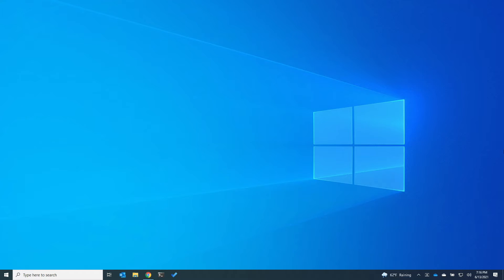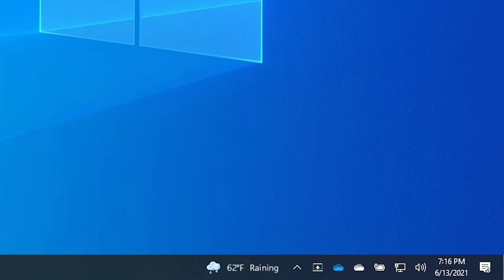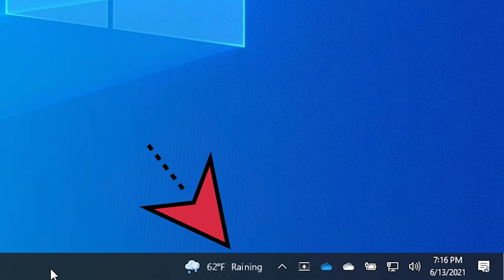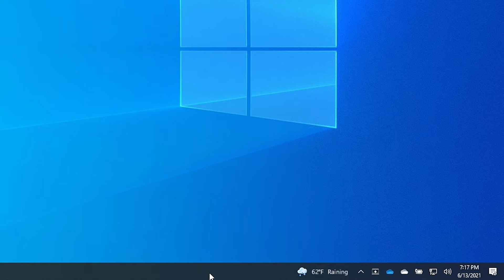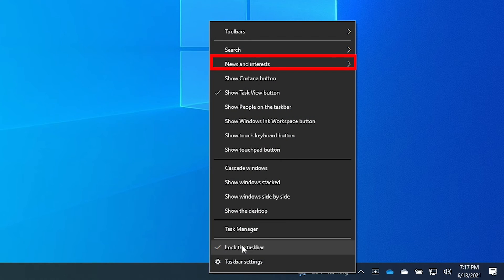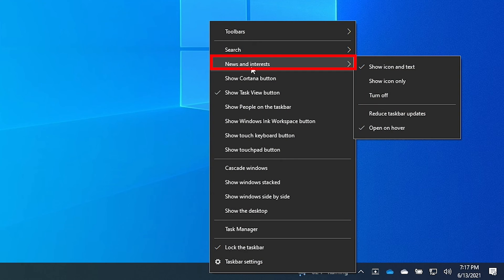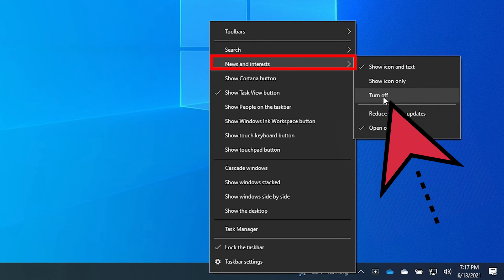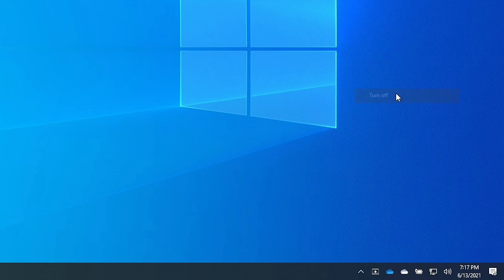How to Remove the Weather (News and Interests) Widget from the taskbar in 30 seconds